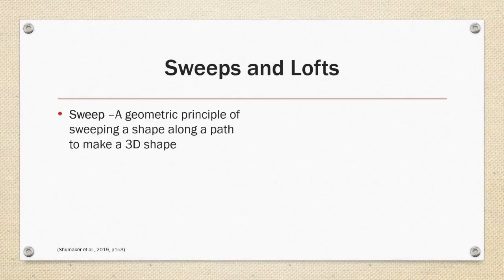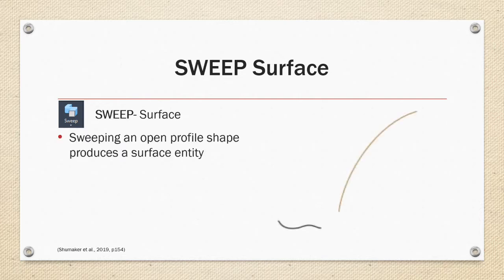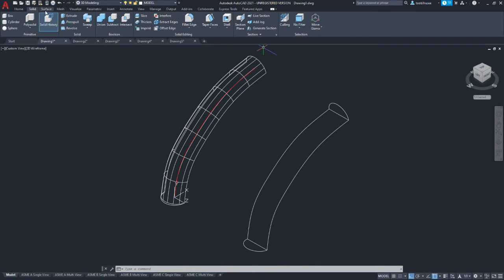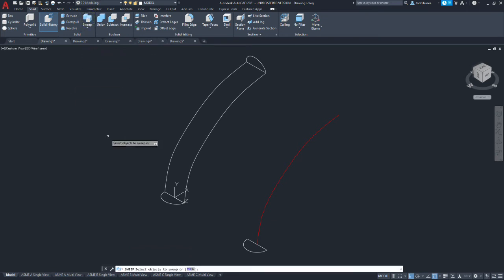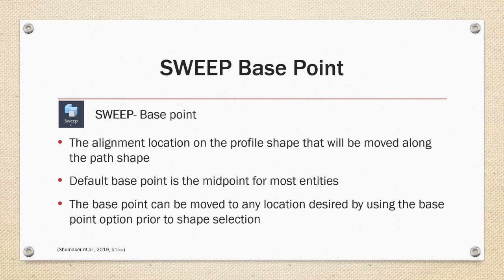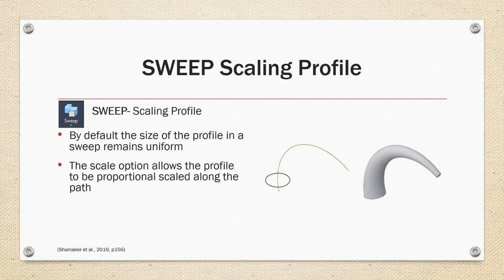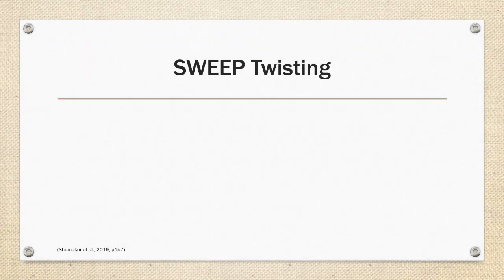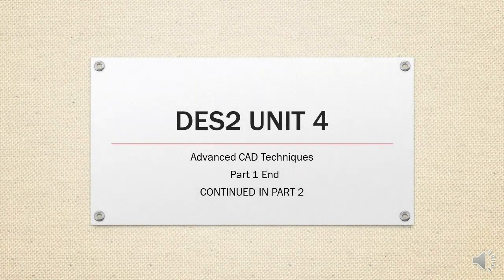DES2 Unit 4 Lecture; Advanced CAD Techniques: Part 1 Sweeps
DES2 Unit 4 Lecture part 1 on Sweeps in AutoCAD